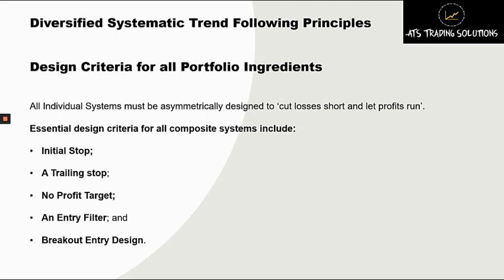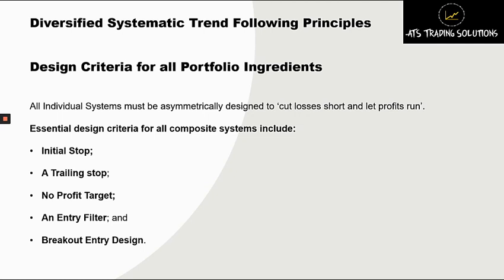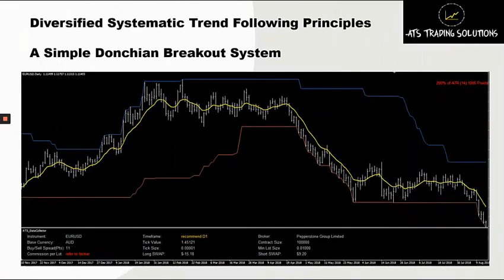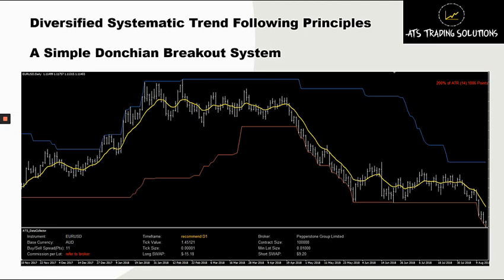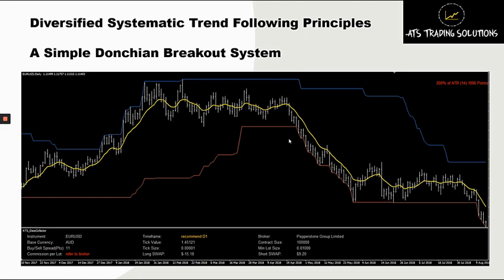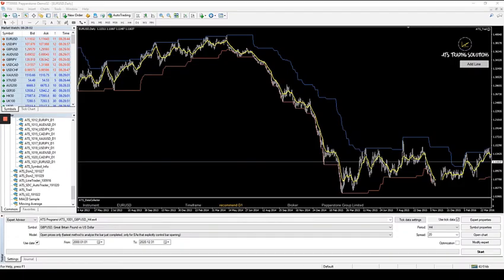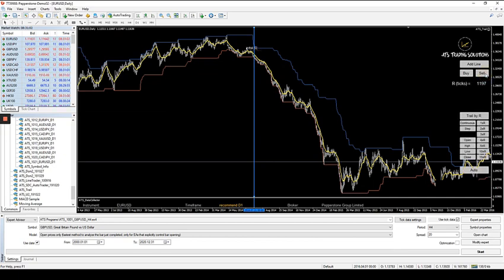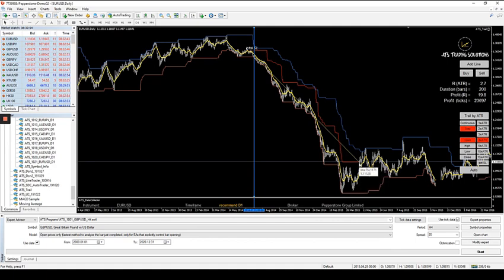Portfolio Construction - Step 1 - System Design Principles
Part 1 of a multi-part series of videos that outlines workflow methods used to create powerful robust portfolios for systematic diversified price followers.

We invite those interested to become members of our trading forum where we collaboratively work together to develop powerful portfolio solutions.